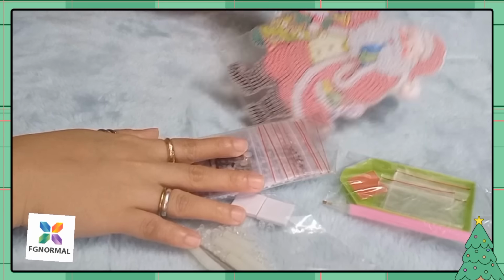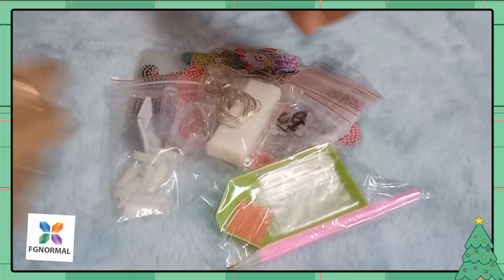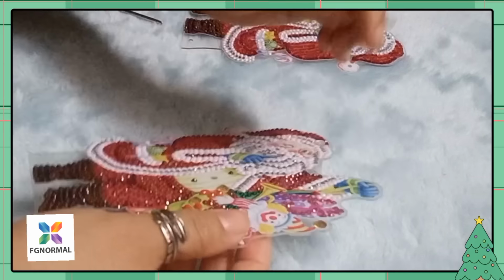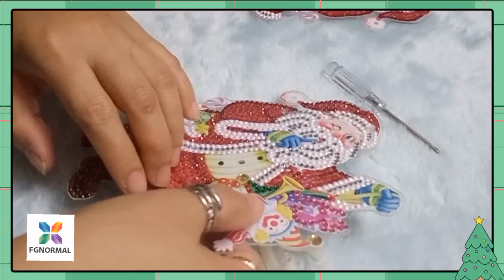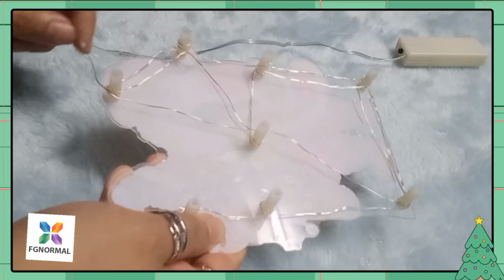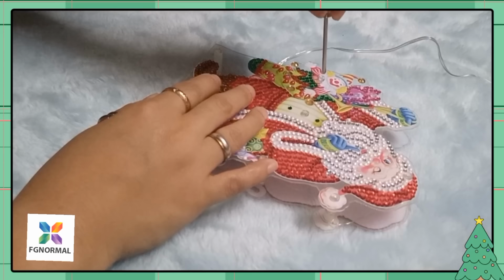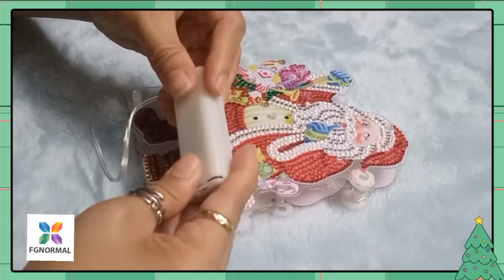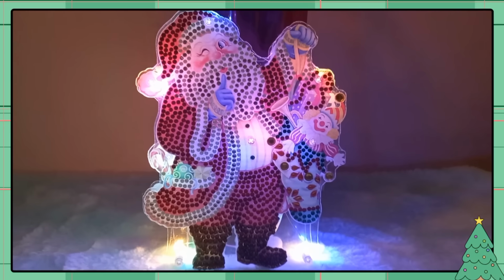DIAMOND PAINTING | DIY SANTA CLAUS LAMP CANVAS by FGNormal | Coupon Code: Shiela05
Hi Friends! Come and take a look at all the beautiful things sent to me by FGnormal

5% coupon code: Shiela05

Product Link:
DIY Diamond Painting Light Christmas Tree Snowman Nightlight Lamp (BJD05)

See yah in my next Vlog.